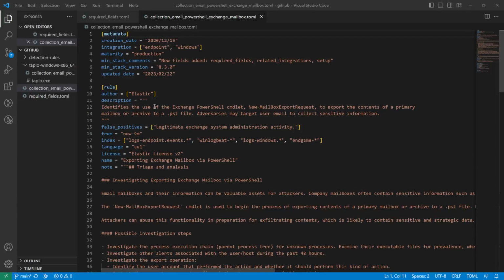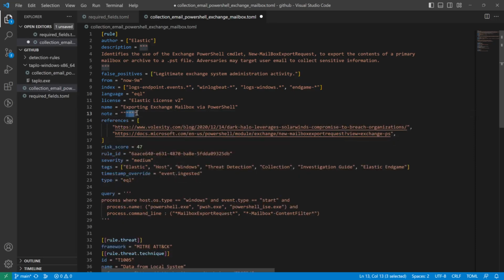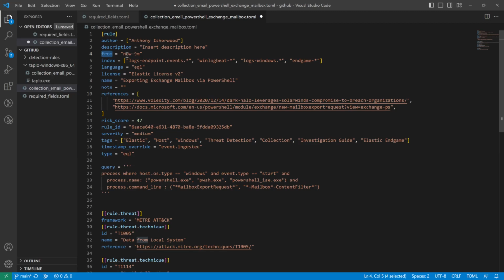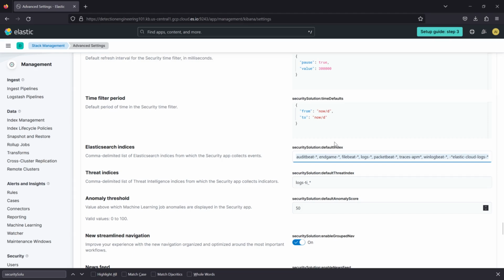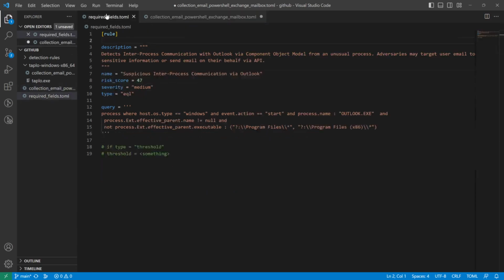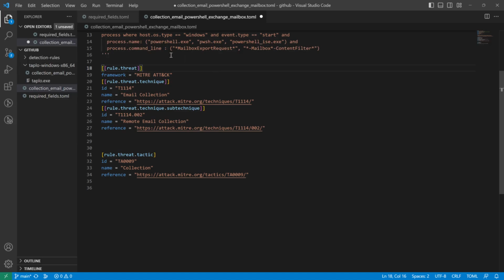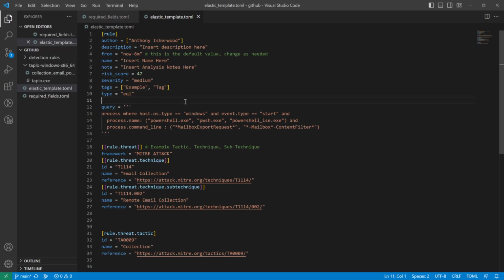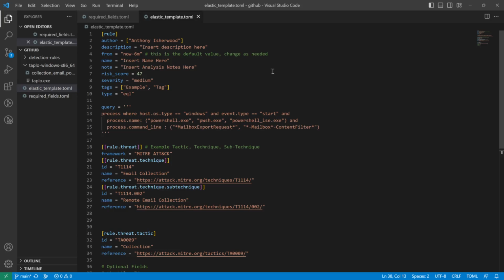06 Creating an Elastic TOML Template (TOML)